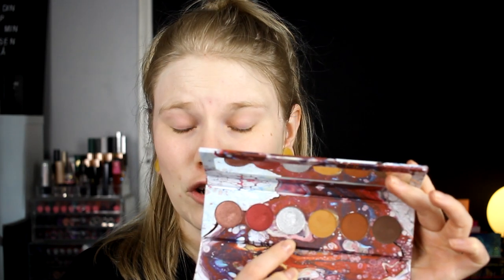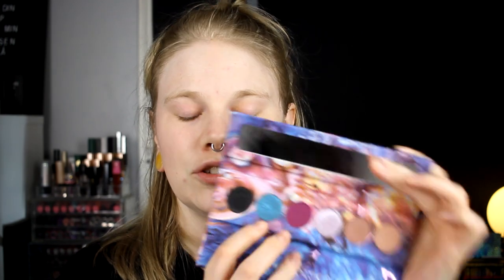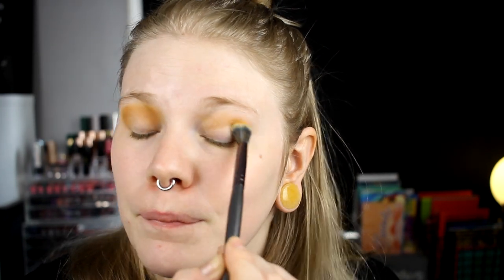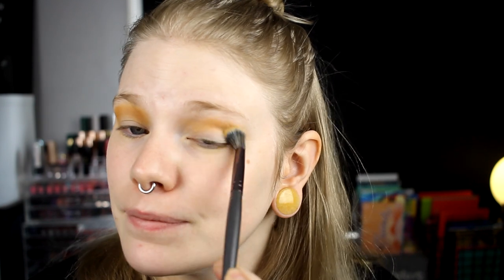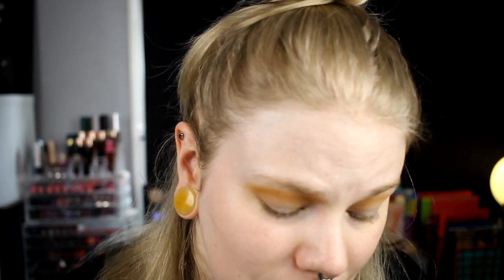| Face Off Collab with Annette & Prue | Kaleidos Futurism Collection |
Hi!
Today it's time for a Face Off with two of my good friends here on Youtube, Prue and Annette. This concept was created by Danielle Schmidt and I love it so much!

▷ Base:
Viva la Diva Argan Oil - Pure Light
Nyx - Sculpt
Linda Hallberg Infinity - Pinwheel
Urban Decay x Kristen Leanne - Beauty Beam
Revulotion - Hyaluronic Fix

▷ Eyes:
Lumene Eyeshadow Base
Kaleidos Makeup Futurism Collection:
Sci-Fi Green: Radioactive, E.T & Darkside
Cyber Bronze: Plasma
Astro-Pink: Neptune & Nebula
Colourpop Crème Gel Liner - Fast Lane

▷ Lips:
Colourpop - Third Eye

FAQ:
From: Sweden
Cruelty Free: Yes
Born: 1989
Ears: 20 mm
Septum: 2,4 mm

EQUIPMENT:
Camera: Canon EOS 600D
Editing program: Sony Vegas Pro 13
Lights: Day light and/or 2 soft boxes